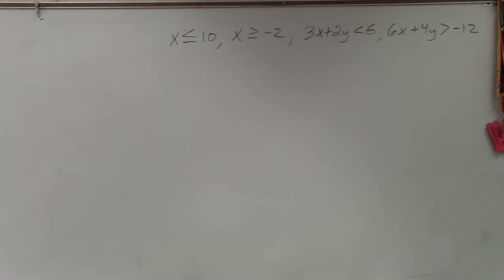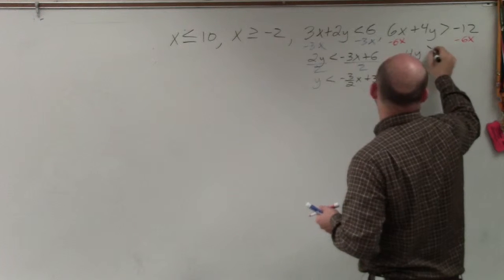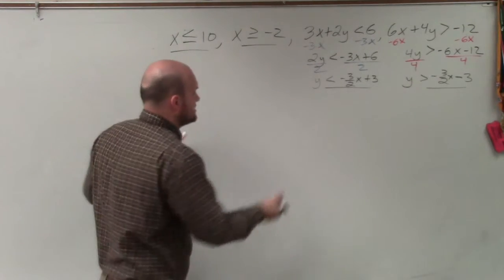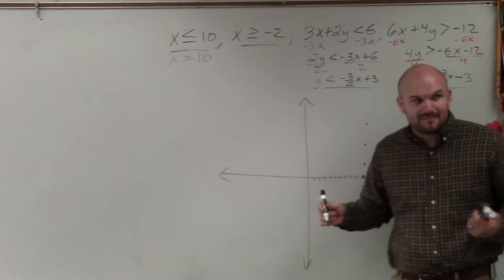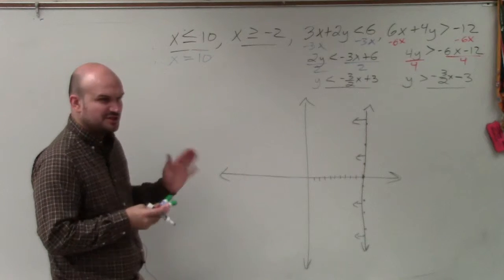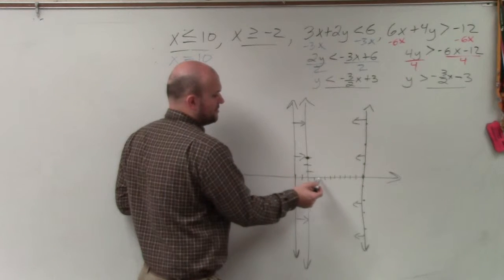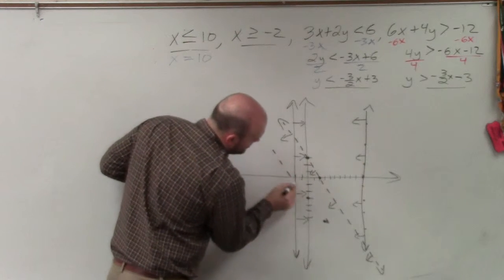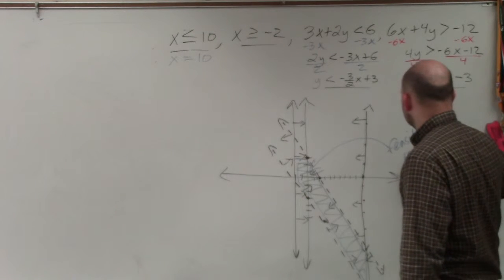Graph a system of 4 inequalities with horizontal and vertical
In this video playlist you will learn how to solve a system of equations or inequalities by algebraic methods such as substitution and elimination and graphing. We will then finish the unit by exploring how to optimize an objective functions in Linear Programming.  A system of equations can have three different types of solutions, one, infinite many or non.  Based on the solution we can label a system as independent or dependent and then consistent or inconsistent.